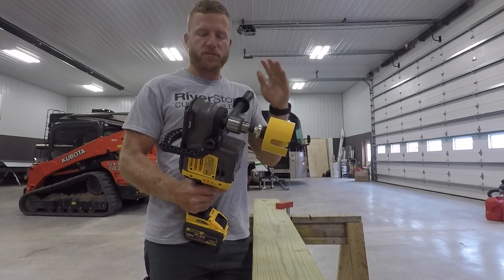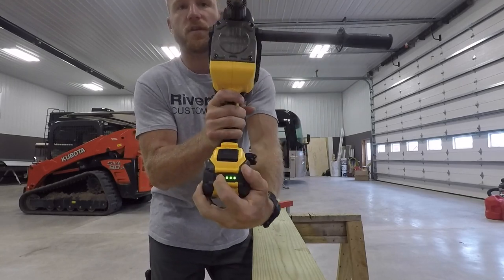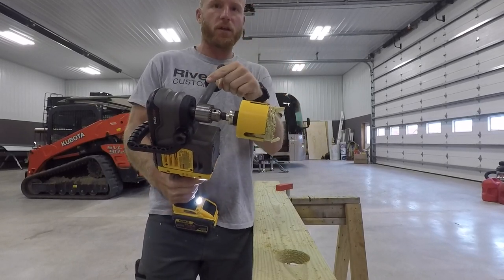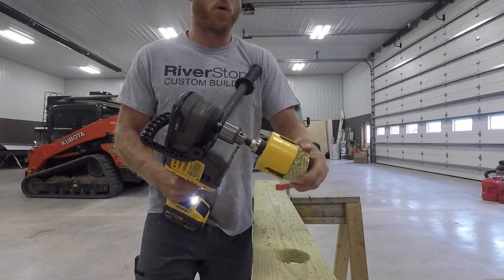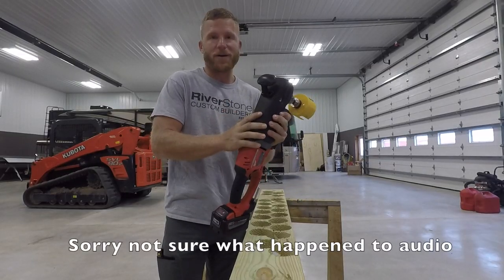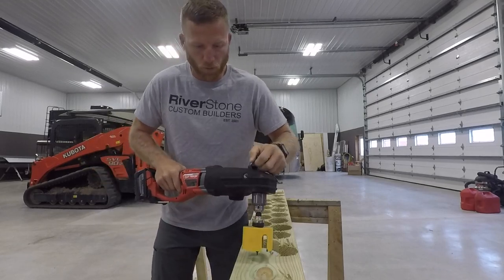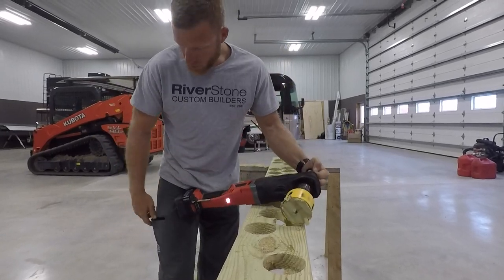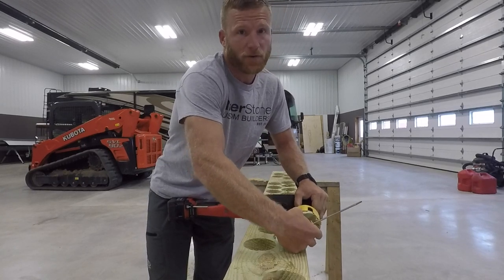Insane Power from the Flex Volt Stud/Joist Drill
Quick little video I whipped up while I had a rain delay from building. Typically all I use this drill for is to install 1/2" bolts through our post to truss connection or post to bracket connections. Most drill will suffice for the application. However, large hole saws. will kill most drills. Not the Flex volt from Dewalt. This test never even phased it. At the end you can see the Milwaukee Super Hawg has no issues Either, and if you are in the market for a new drill, I can promise neither of these drills will disappoint. I'd go with which ever works into your battery lineup.